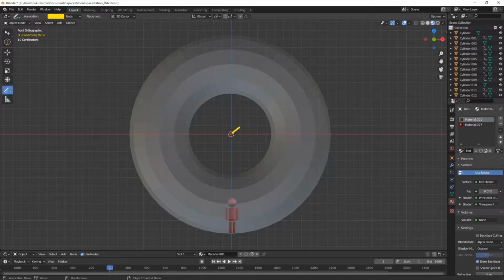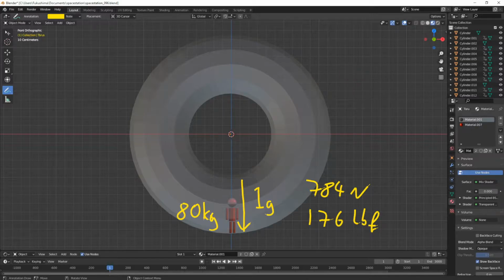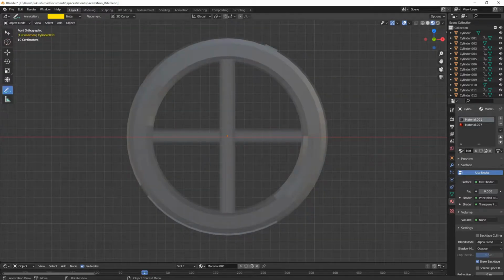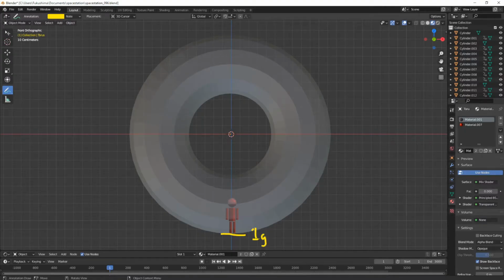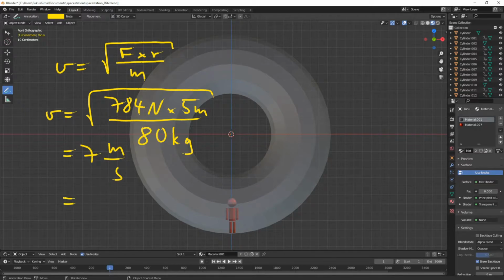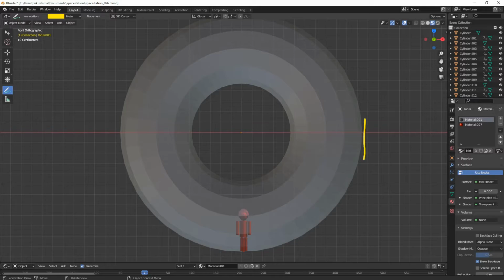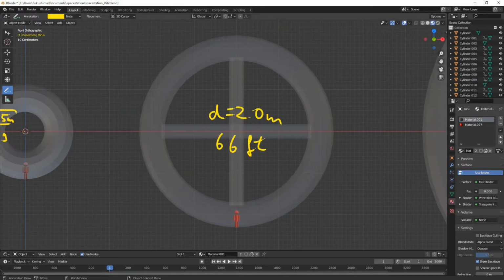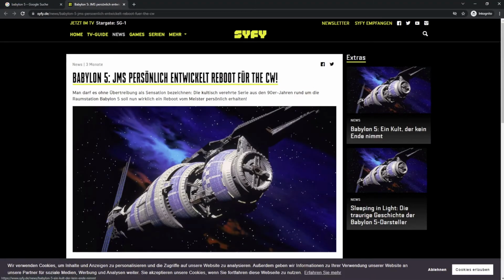Artificial gravity: Kind of reacting to Scott Manley's video about rotating spacestations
Top 100 laziest uploader (probably) at it again!
I calculated how fast spacestations would need to rotate for 1g of artificial gravity, and as the diameters go up the speeds seemed to go up as well.
I thought 'What nah...' and took a closer look.